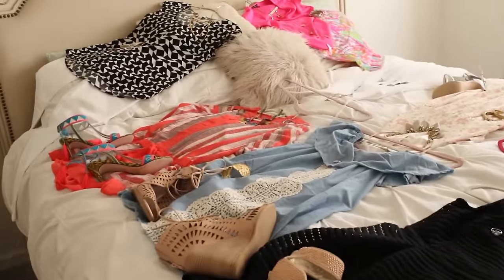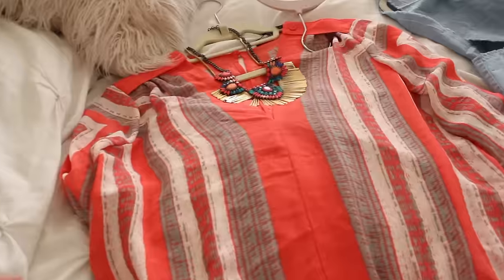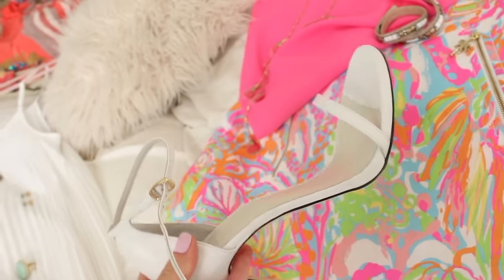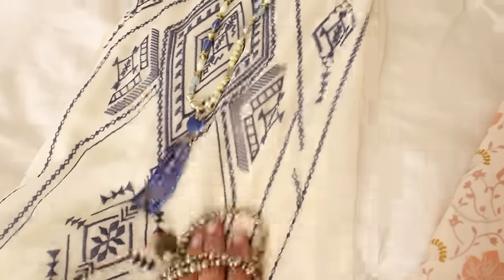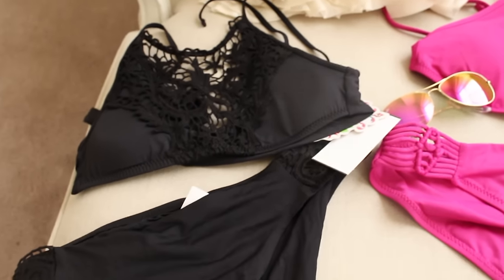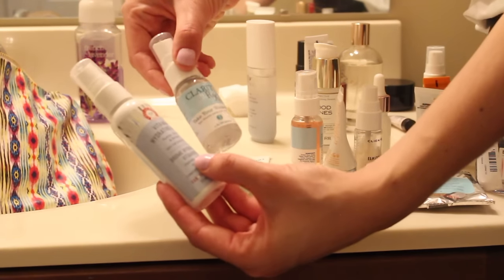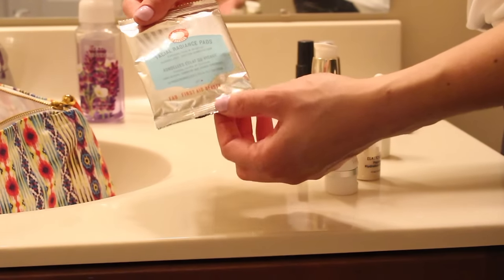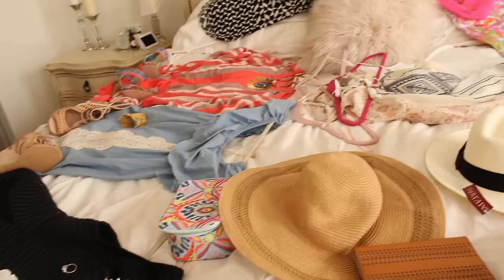Help Me Pack for Jamaica | Clothing, Accessories & Toiletries!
A lot of you asked me to film a video sharing what I am bringing with me on vacation, so here you go! I hope you enjoy!

*I linked a ton, so its very possible that I missed one here or there.  If I didn't link to a certain item it is possible it is no longer available, but let me know which link I missed and I'll see if I can find one for ya!

michelegrace518